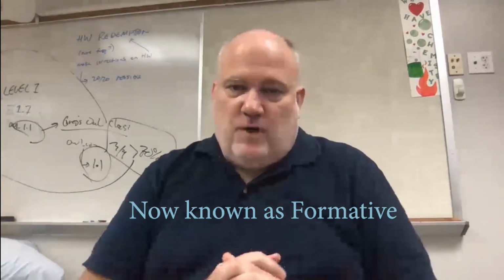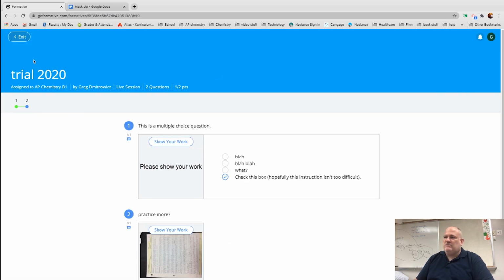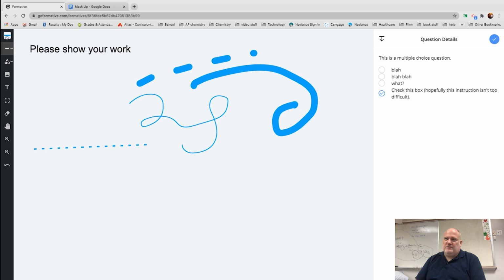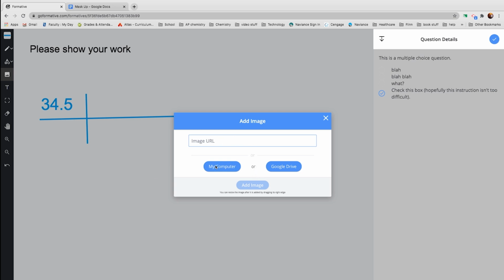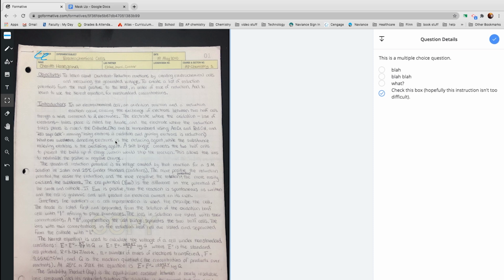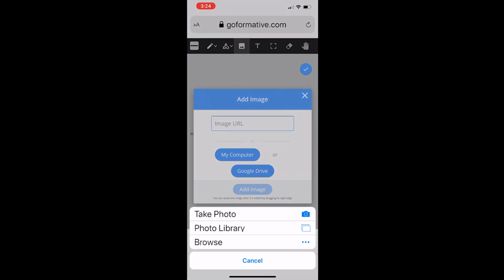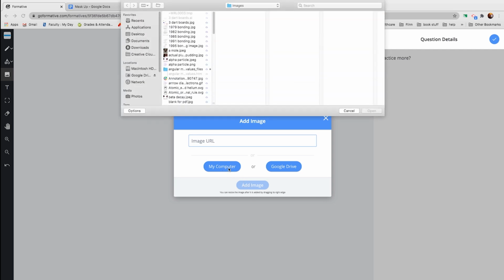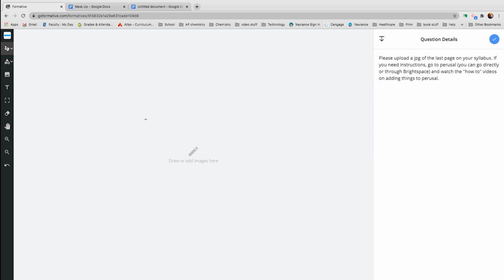Formative tutorial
How to use Formative and upload your work (with your phone or computer).